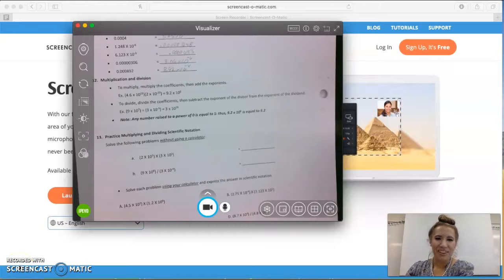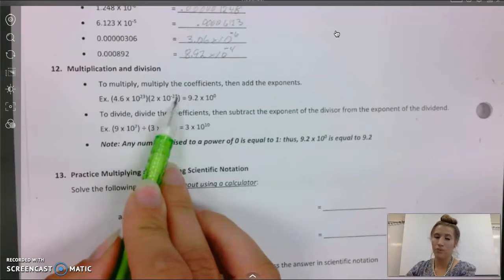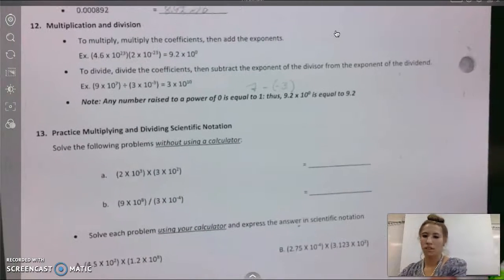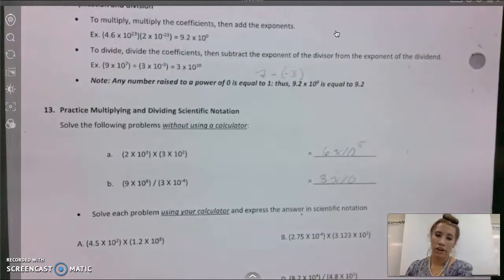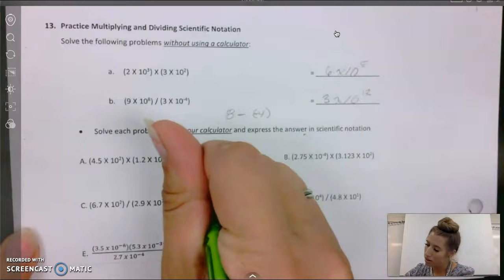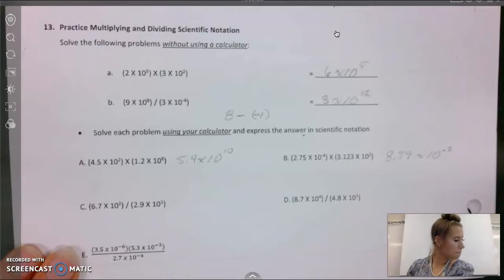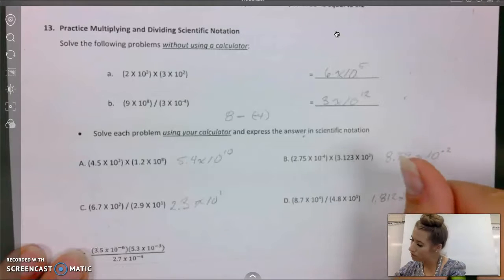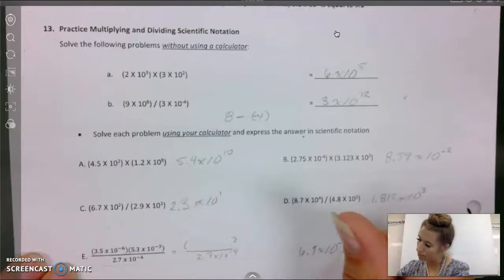Chemistry Unit 1: LT 4: Part 2